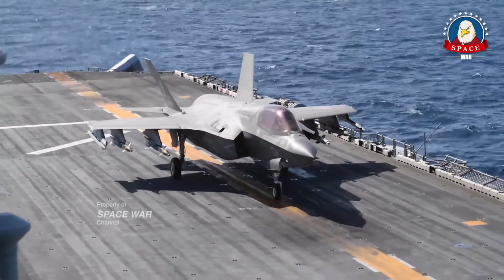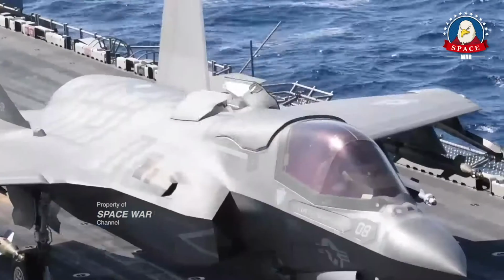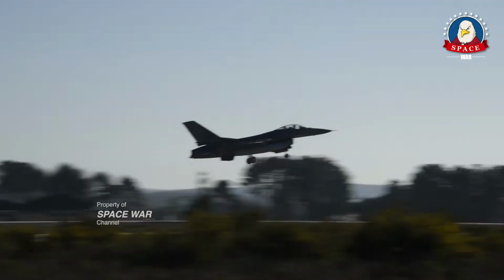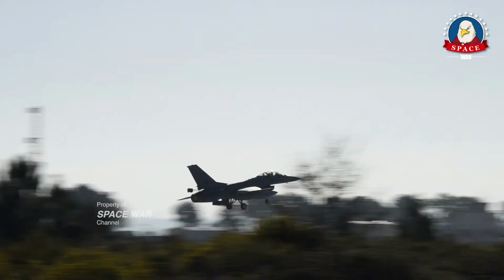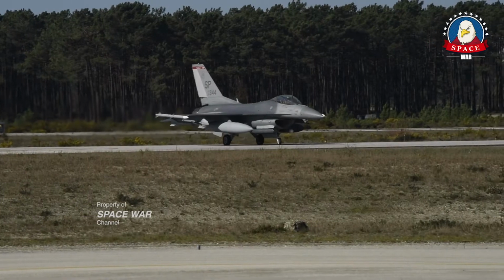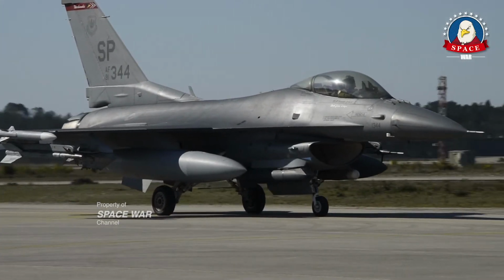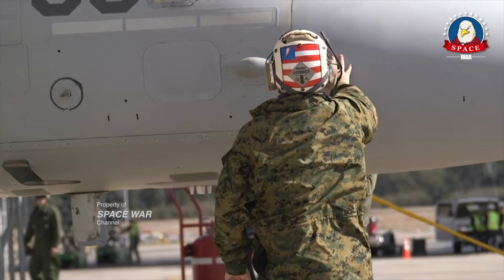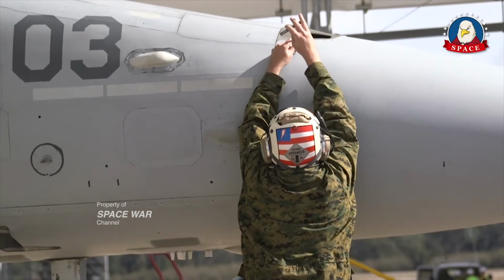The Crazy Story of How the Stealth F-35 Fighter Was Born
In 2019, the first fully-combat capable of F-35 Lightning stealth fighters with Block IIIF software will finally enter service—twenty-seven years after it was first conceived, and after over 350 aircraft have already been delivered. Just how did the F-35 go from being a glimmer in the eye of Pentagon bureaucrats to the most expensive weapon system in human history?

In the 1980s, the Pentagon began looking ahead to replacing its formidable stable of fourth-generation fighters with stealth aircraft. The Air Force’s Advanced Tactical Fighter competition would eventually yield a highly capable air-superiority stealth fighter, in the F-22 Raptor. But the Navy and Marines still wanted their own stealth jets, and the Air Force had a large fleet of single-engine F-16 multi-role fighters which the Raptor was too pricy and specialized to replace.

Thus, in 1992 the Navy and Air Force combined their CALF and JAST programs into the Joint Strike Fighter program. Its goal was to devise a cheaper, single-engine attack-oriented stealth fighter, variants of which could be used by all three services to save on costs and which could be exported to U.S. allies across the globe—unlike the F-22. Better yet, the JSF would incorporate cutting-edge digital and material technologies to improve efficiency.

The requirement to use a common design for all three services, however, was the program’s original sin. For example, the Navy’s “C” variant designed for carrier take-off-and landing would require larger wings for greater lift and ruggedized landing gear. More problematically, the Marine Corps insisted it needed a jump jet to replace its Harriers, which are capable of lifting off and landing vertically from the decks of smaller amphibious carriers or even primitive frontline bases.

However, VTOL capability adds bulk to a fighter, and jump jets like the Harrier and Yak-38 were far inferior in speed, payload and range compared to conventional contemporaries. Unfortunately, the imperative to maintain commonality in the JSF meant even the non-jump jet versions of the JSF would share a chunky drag-inducing fuselage.

Here, the F-35 origin story takes a bizarre detour to Yeltsin-era Russia. As the Soviet Union dissolved, the abruptly cash-starved manufacturer Yakovlev sought a partner to fund development of its fork-tailed Yak-141 jump jet which featured a separate lift fan and could attain supersonic speeds. In 1991, Lockheed acquired three Yak-141s and valuable test data from the Russian company for around $400 million.

In 1996, the Pentagon awarded Boeing and Lockheed each $750 million to produce two prototypes which were test flown five years later. Boeing’s XF-32 was an infamously ugly, chunky delta-wing design which used vectored thrust by tilting the exhaust nozzles downward for vertical lift. Meanwhile, the X-35 used lift fans, like in the Yak-141, but in this case driven by a separate shaft, a more sophisticated and complicated solution.

In 2001, the Air Force announced the more polished F-35 the winner of the JSF competition. The Defense Department secured development money from prospective operators, including Australia, Canada, Israel, Italy, Japan, the Netherlands, Norway, South Korea, Turkey and the United Kingdom. F-35 partners received their own slice of the enormous component manufacturing and maintenance pie, integration of domestic missiles and other perks.